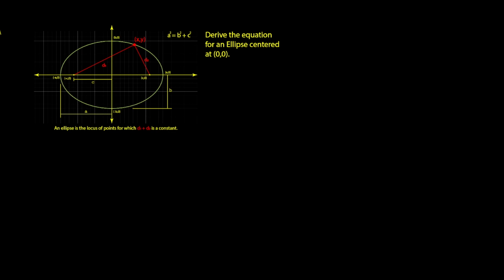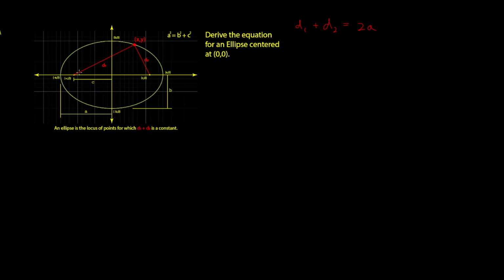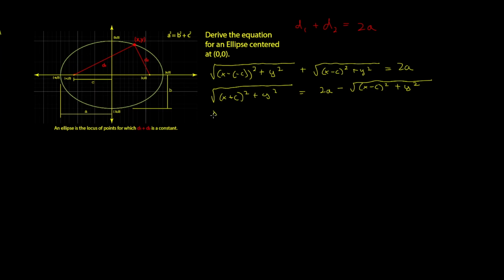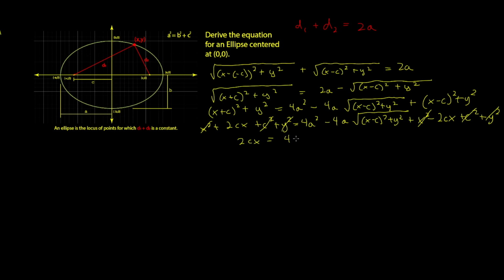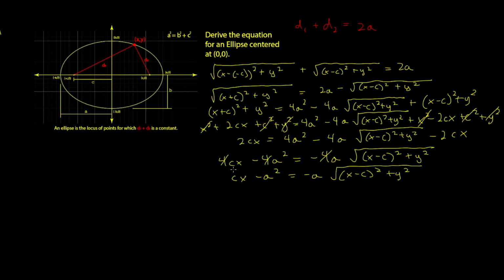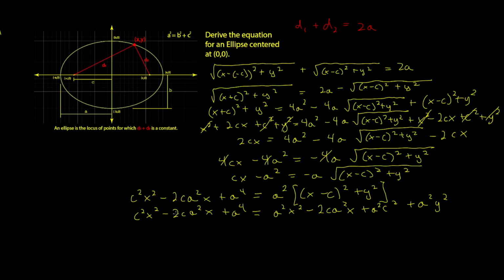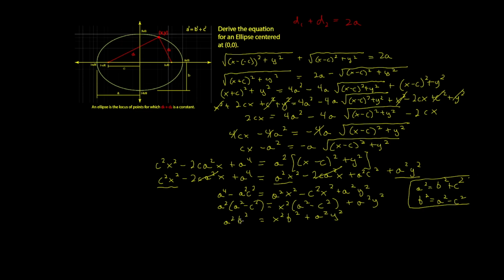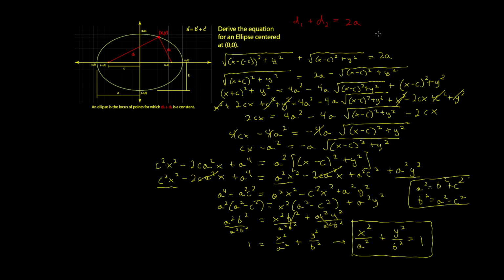Derivation of an Ellipse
Derivation for an Ellipse centerd at the origin.